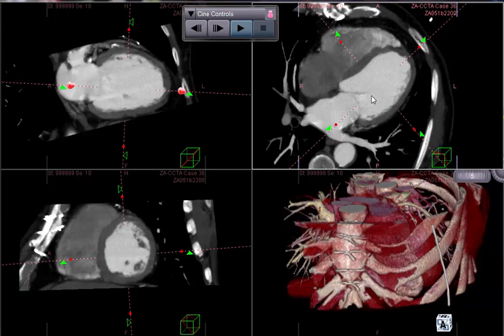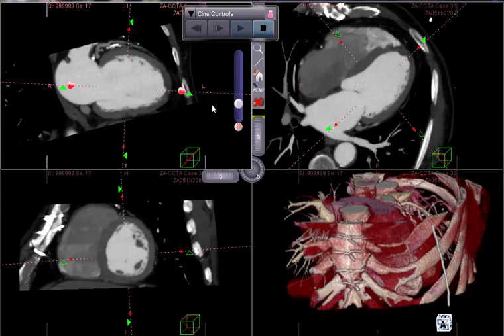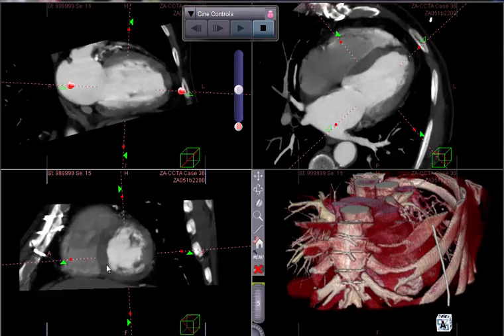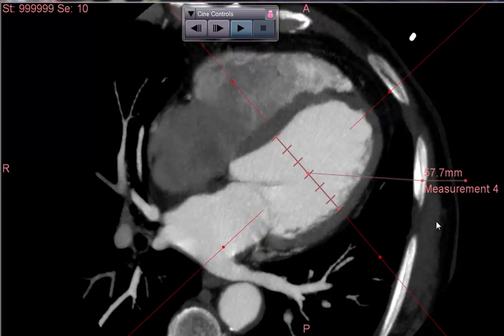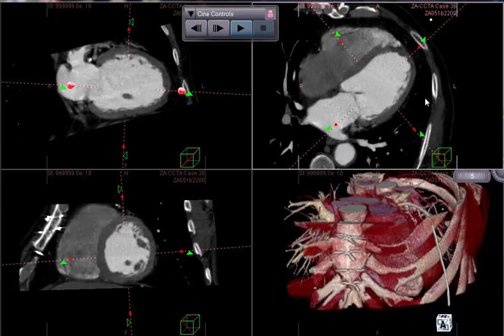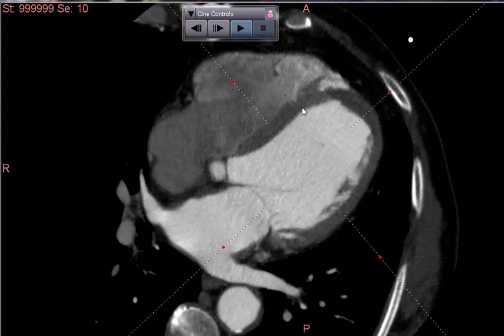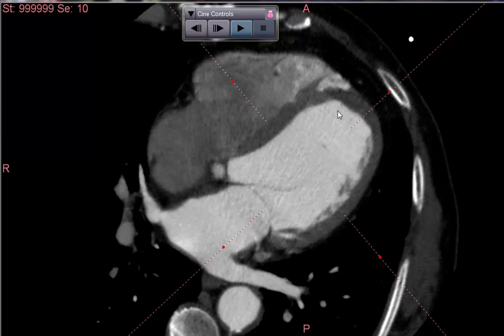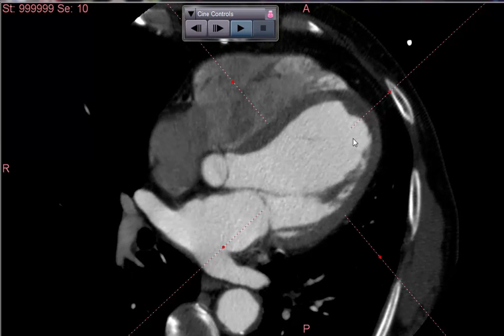CCTA Case 36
64 year old man with prior CABG with an abnormal stress test.  The focus here is on the 10 phase LV function study demonstrating LV apical dyskinesia, apical thinning, and apical thrombus